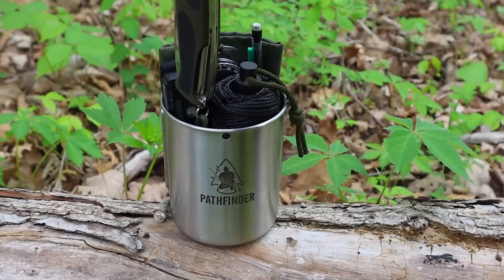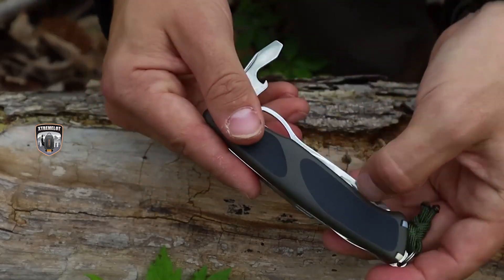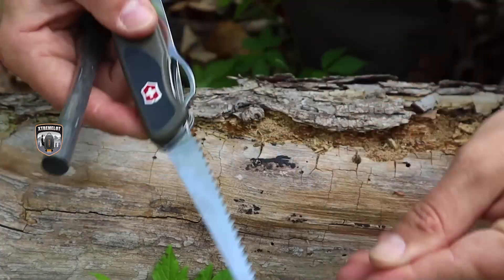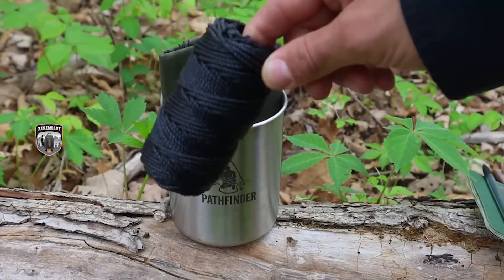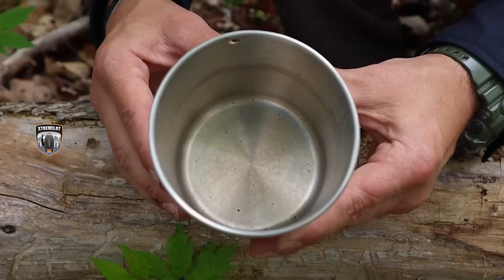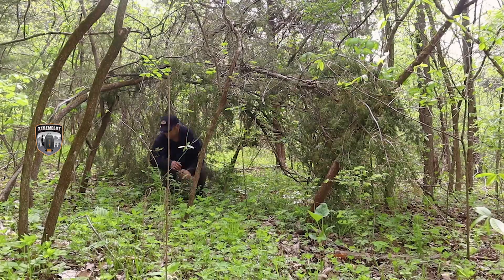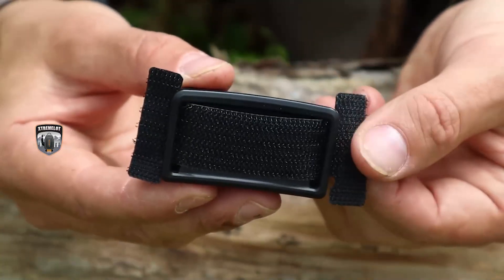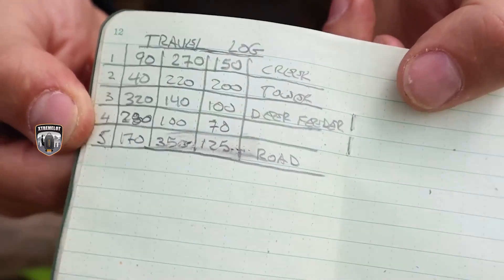Minimalist Survival: Your Lifeline in the Wilderness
A Minimalist Bushcraft Survival Kit is a compact and lightweight collection of essential tools designed for wilderness survival.

It typically includes items like a sturdy knife, a fire starter, a waterproof matches container, a signaling whistle, a compass, and a paracord cord.

These tools are carefully selected to provide the necessary means for shelter, fire, signaling, and navigation in emergency situations.

The kit's minimalist design ensures portability and allows for easy carrying in a backpack or even a pocket.